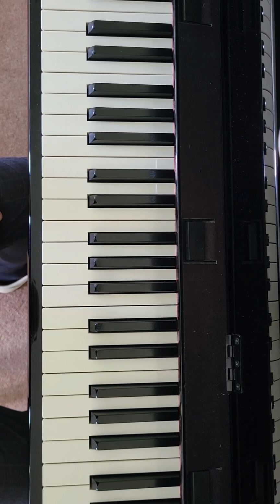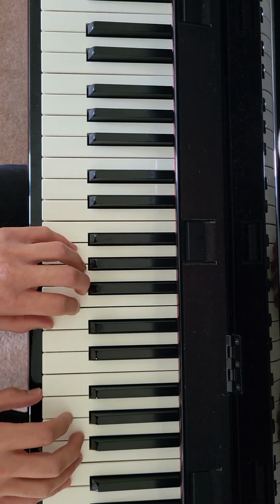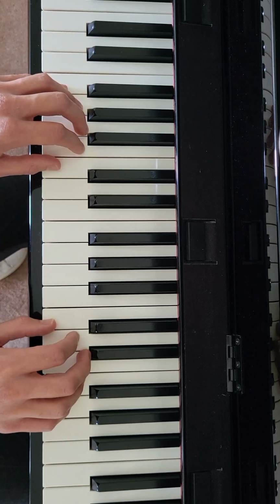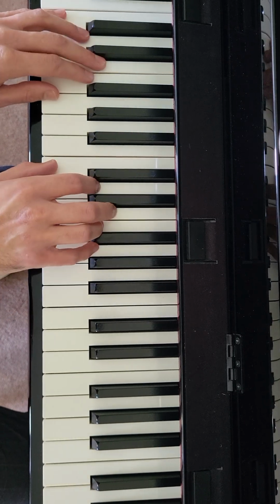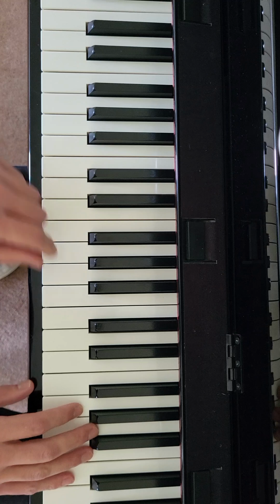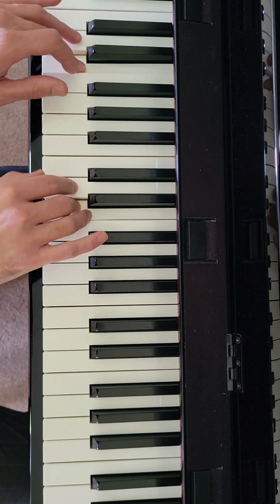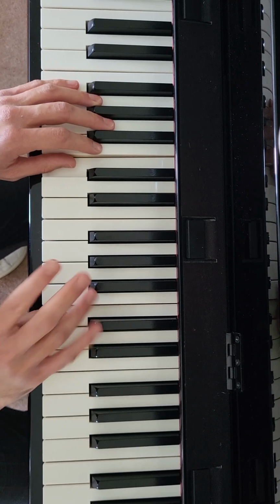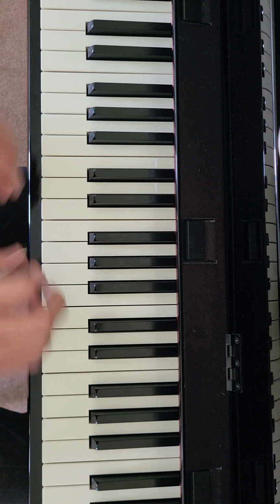Similar Motion C Major scale, Hands Together TUTORIAL